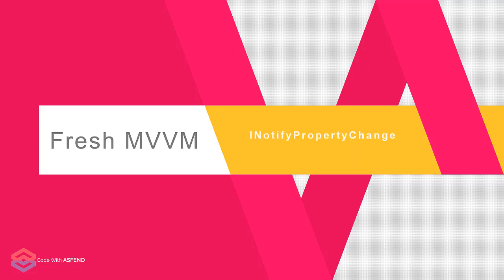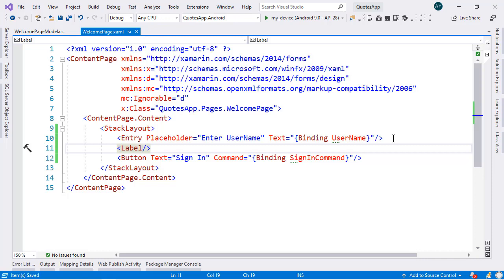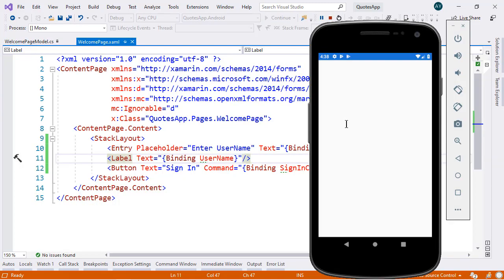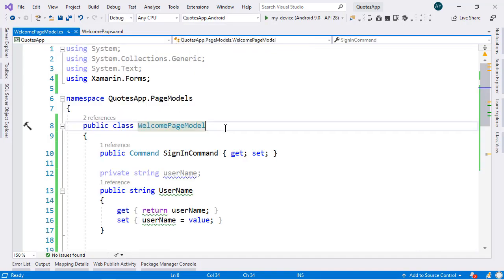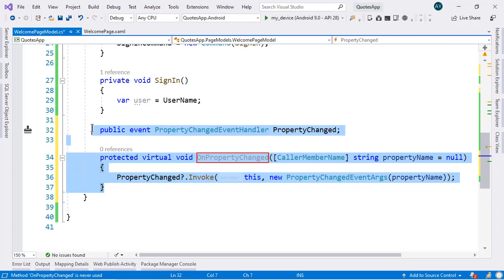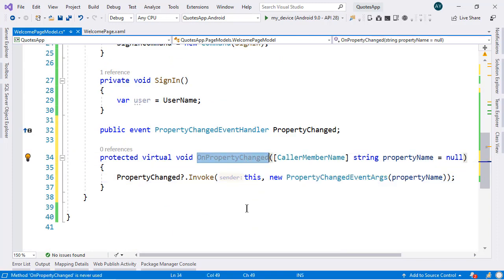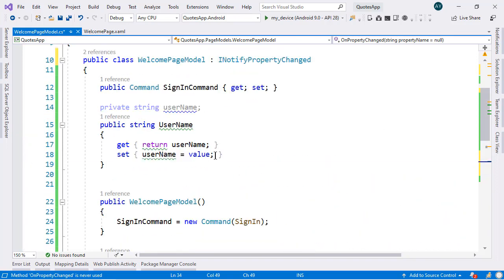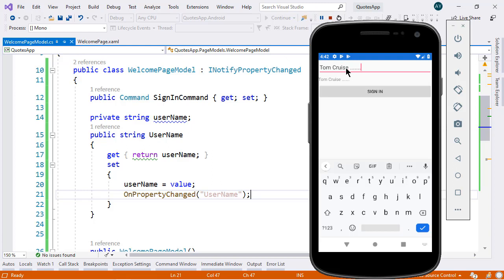11 INotifyPropertyChange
Remember...